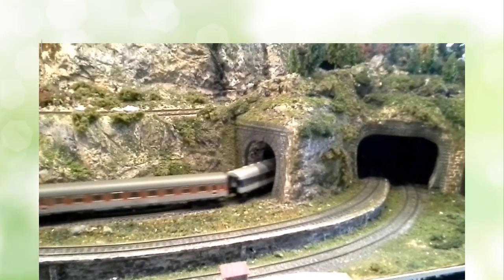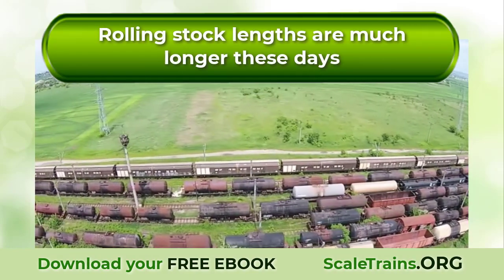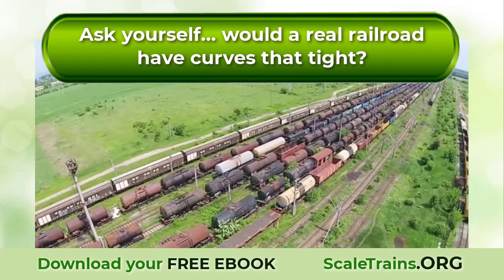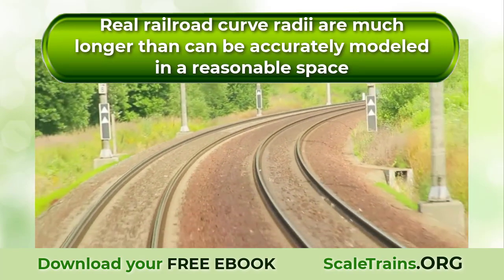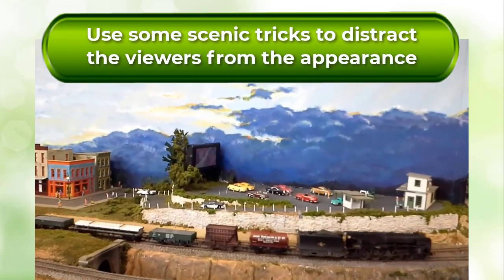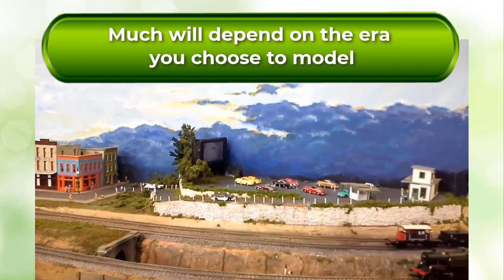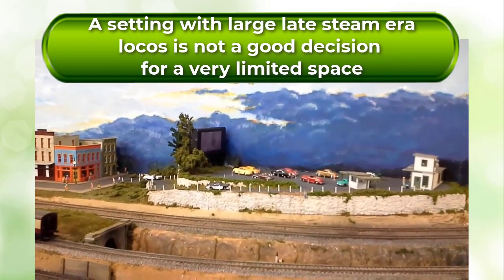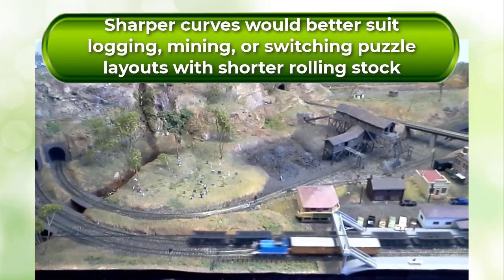Quick Tips For Planning Model Train Track Curves On Scale 🔥Railroads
If you are planning model train tracks for your OO gauge, N scale, or HO scale railroad layout, then here are some key points to consider:

1. Avoid any temptation to form the track radius curves tighter than is practical
2. Ask yourself - Do tracks with tighter curves look convincing and natural?
3. Keep in mind that rolling stock lengths are typically longer nowadays
4. Longer cars and rolling stock can give the appearance that track curves are sharper than they actually are
5. Would a real full-size railroad have track curves that tight?
6. Real-world railroad curve radii are considerably longer than can be replicated and modeled in the scaled-down space layout of a model train layout
7. Make the track curves as large as your model train layout space will accommodate
8. Use some model railroading scenic tricks to distract the viewers focus from unusually tight track curves
9. Ask yourself - will a new locomotive with longer rolling stock safely navigate the track curves without derailing the whole train?
10. Fact is; much will depend on the era you choose to model
11. A model railroad setting running large steam era engines is not generally suited for limited sized model train layout spaces
12. Sharper track curves are generally better suited for mining, logging, or switching puzzle model train layouts that operate with shorter length engines and rolling stock
13. Make the minimum track radius AT LEAST as large as would be practical for operating the longest rolling stock or model train locomotives
14. These points apply regardless of the size of your model train layout N scale, OO gauge, or HO scale. The same rules apply.